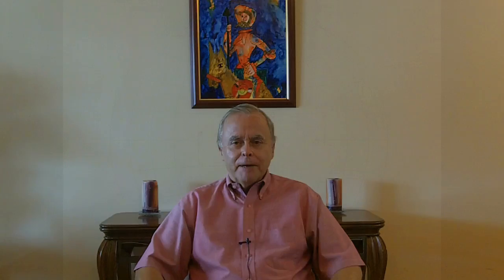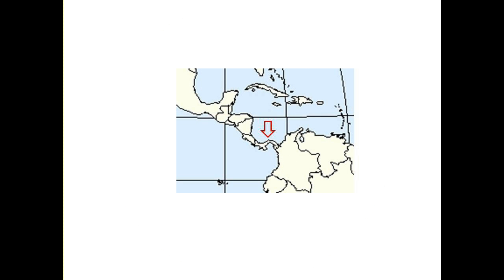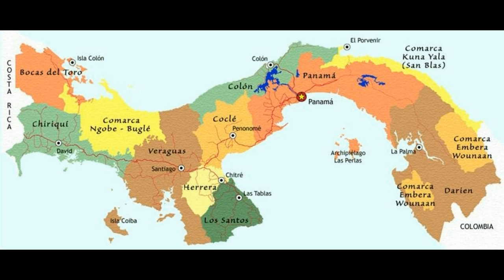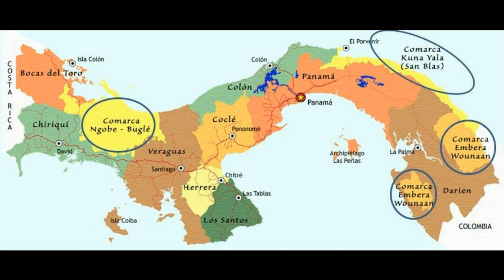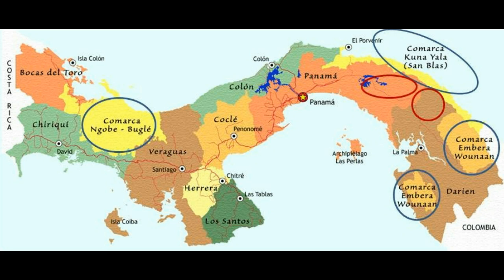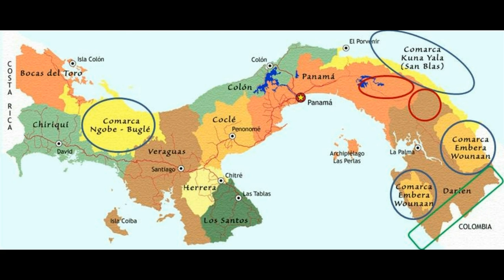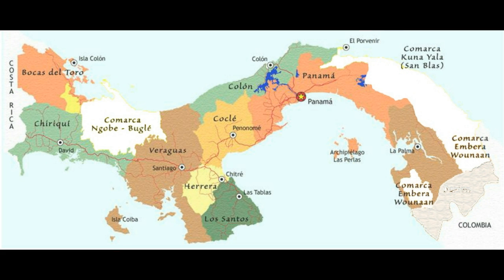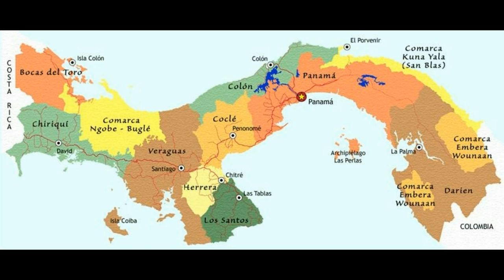A simple introduction to the map of Panama (see note below for new video)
Some sites have linked to this video, so I won't take it down for now and the majority of the information remains relevant, but a more up-to-date 2018 video is found